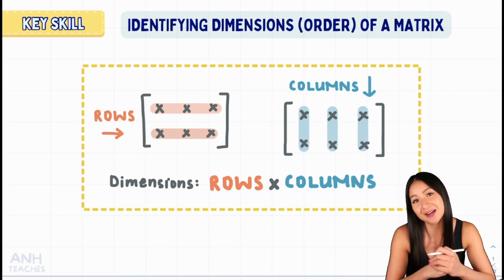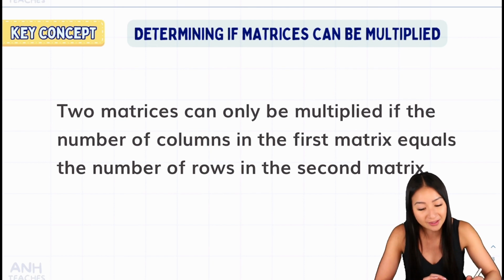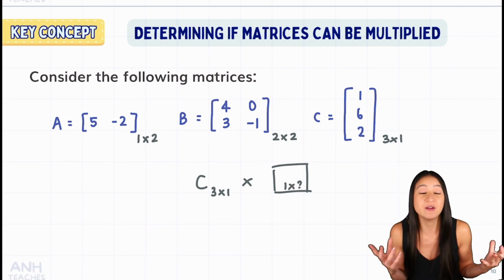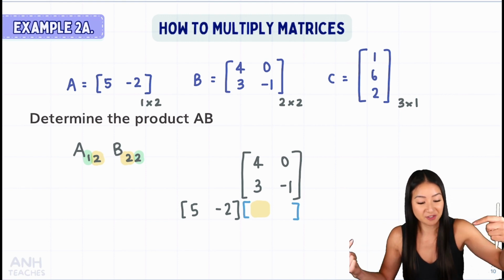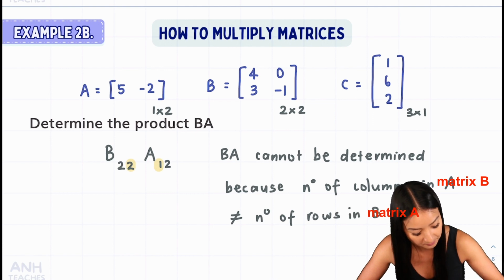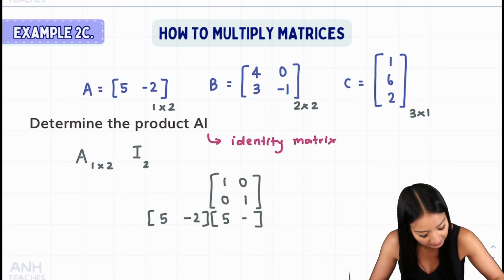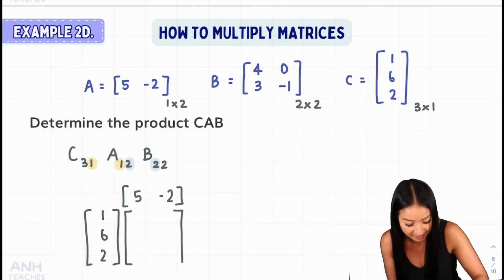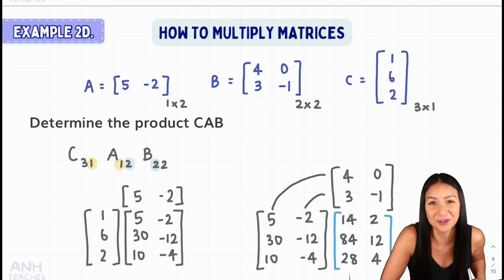How To Multiply Matrices (... the BEST way)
(☞ ͡° ͜ʖ ͡°)☞  Timestamps
00:00  Intro
00:13  Determining the Order of a Matrix (a.k.a. dimensions or size)
            & Example 1. (0:53)
02:20  Rule for Multiplying Matrices
05:10  Example 2a. Multiplying Matrices
08:27  Example 2b. Multiplying Matrices (cannot be determined)
09:22  Example 2c. Multiplying Matrices (identity matrix)
11:53  Example 2d. Multiplying 3 Matrices

For the best user experience, please watch this video from a laptop/computer. I send my apologies to headphone users who may notice thumping from my arms on the table. Future me knows to invest in a shock mount! Anyway this is my first video and I have much greater visions for what I'm doing, so thanks for being here and supporting me 😊

What I used to create this video:

- the bigger, newer iPad Pro & Apple Pencil 2
- an old dslr with an Elgato Cam Link 4K
- Spectrum Aurora ring light and 2x Elgato Key Lights
- on my iPad: Notability
- on my laptop: OBS Studio & DaVinci Resolve
- all graphics: Canva (I have access to Canva for Education)

[RELATED CURRICULUM]
Australia: ACMGM014, ACMGM015, ACMSM052
(WA Maths Applications 1.2.5 & 1.2.6)
US: Algebra II